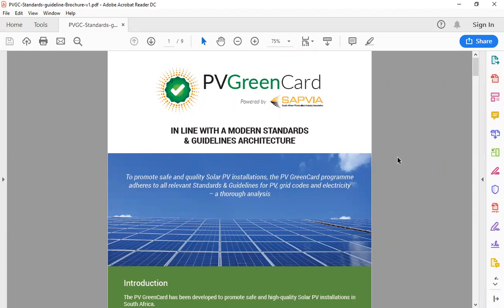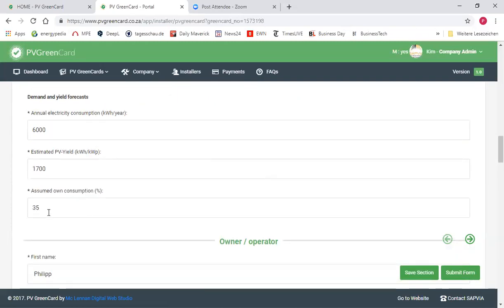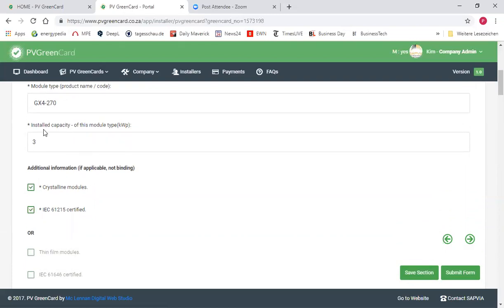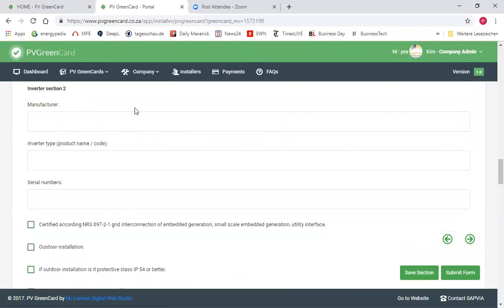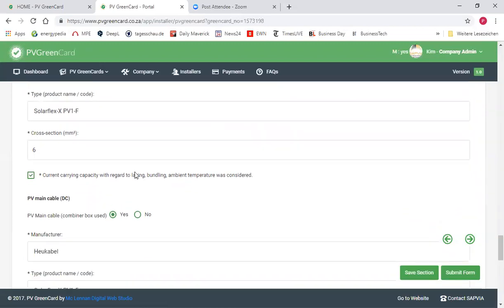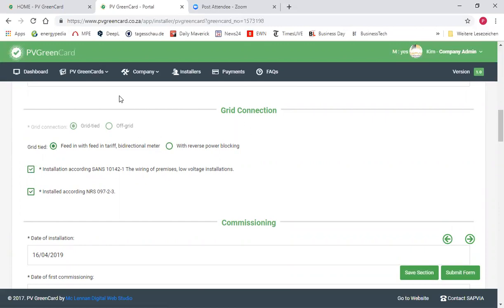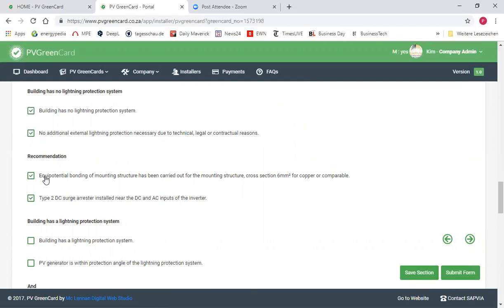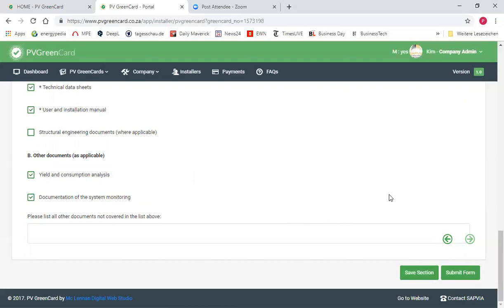PV GreenCard System Technical Webinar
The PV GreenCard team hosted their first webinar which covered the following topics:
1. Solar Industry landscape and Opportunities
2. An Introduction to the PV GreenCard Platform
3. How to use PV GreenCard and get the most out of the platform
The video above focuses on how to use the PV Greencard system. The additional info being the industry opportunities and related industry stats are available as power point presentations so please contact the PV Greencard office during office hours so we can get those documents sent out to you.